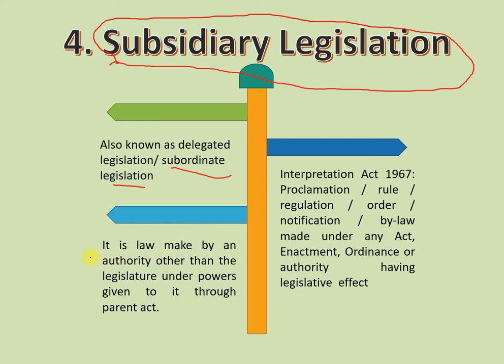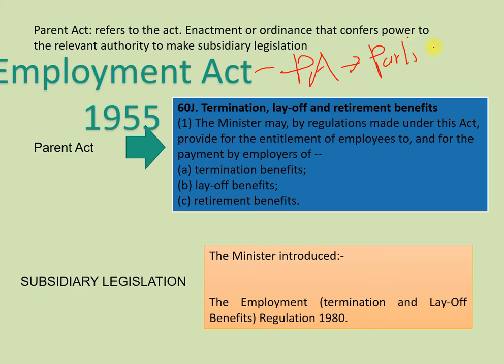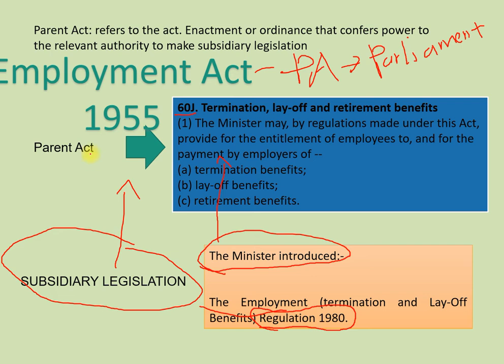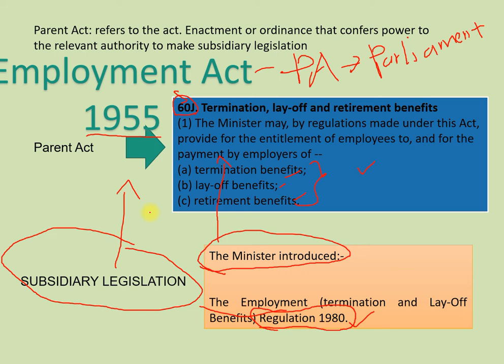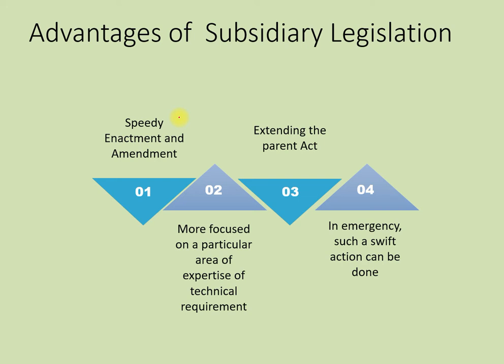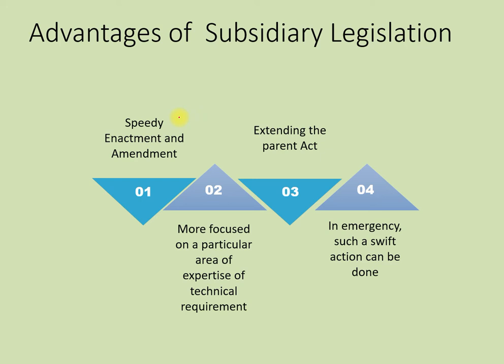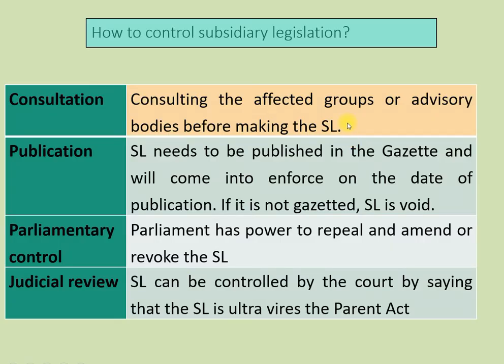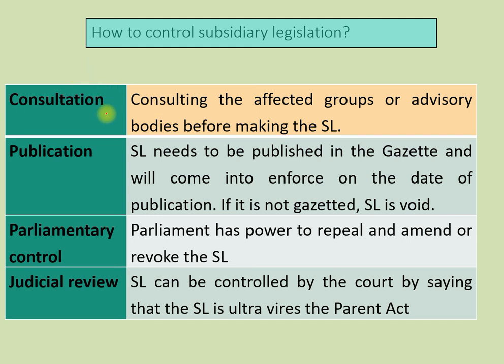Real Estate Law 1 chapter 2&3 Part 4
Real Estate Law 1